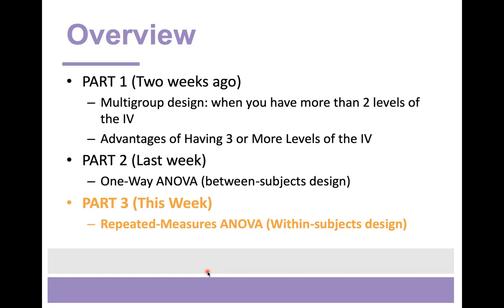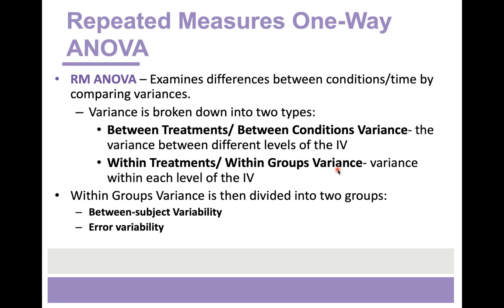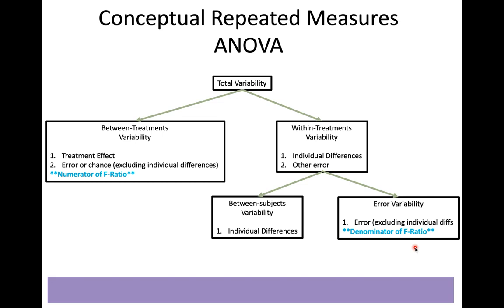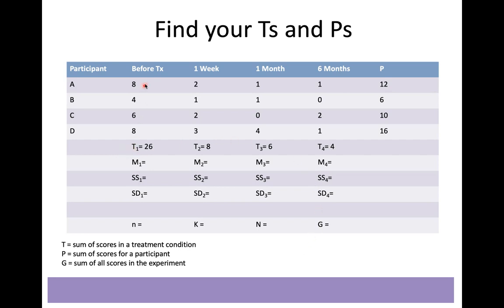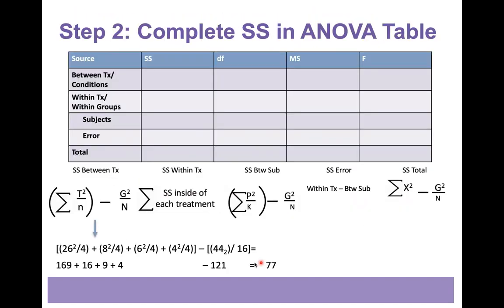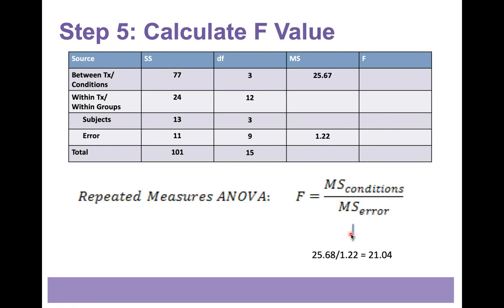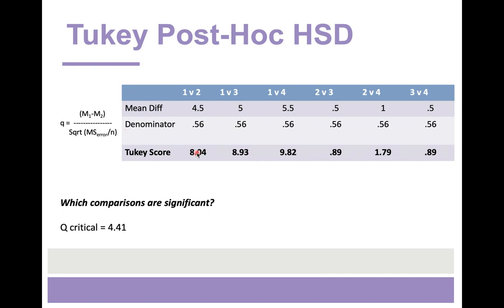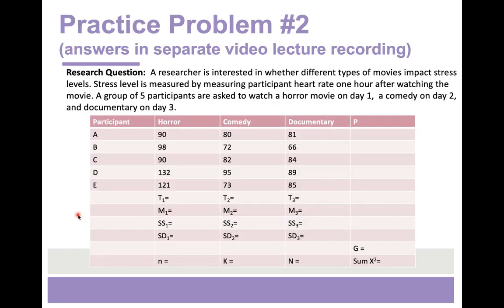3530-RM ANOVA Theory and Math Voiceover